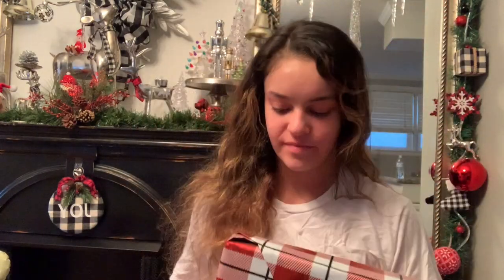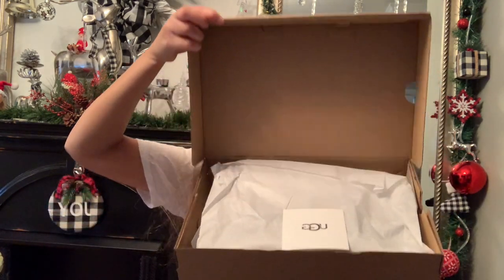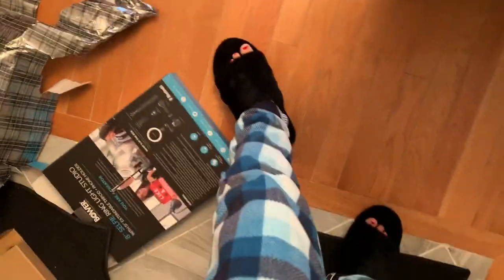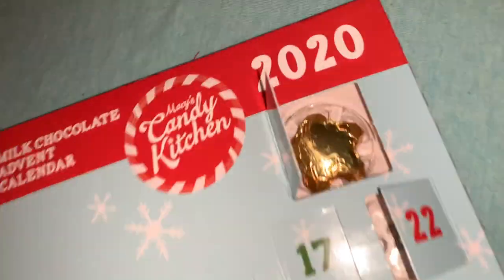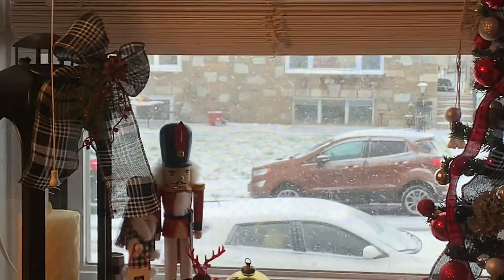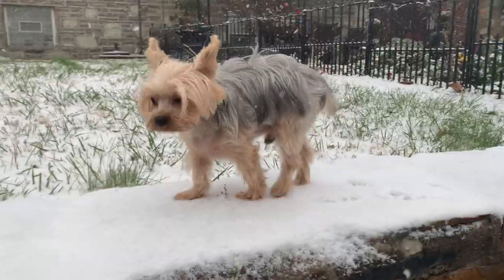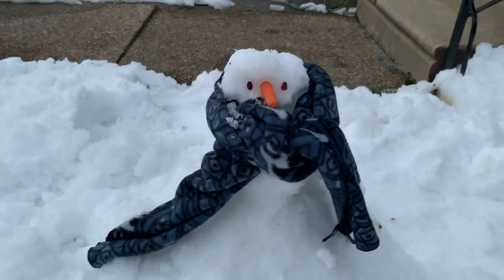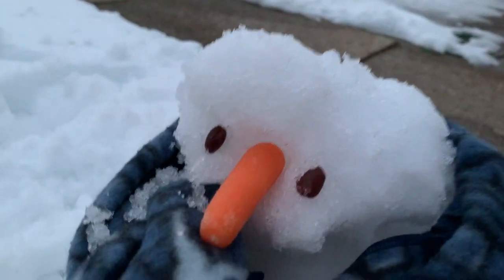WHAT I GOT FOR CHRISTMAS + CHRISTMAS VLOG || 2020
Merry Christmas! Follow me as I'm opening my gifts, playing in the snow, and drinking eggnog! I hope you guys had an amazing Christmas!

𐂂 𝘼𝙗𝙤𝙪𝙩 𝙈𝙚
How old are you?
19 years old

iPhone XR Coral 64 Gigabytes
Sony 20.1 Mega Pixels Exmor, HD AVCHD, a3000

iMovie

𐂂 𝙈𝙪𝙨𝙞𝙘 𝙐𝙨𝙚𝙙